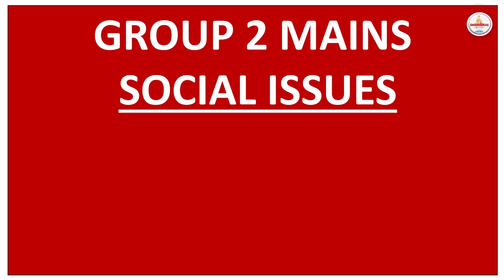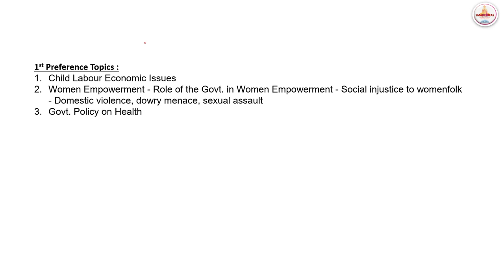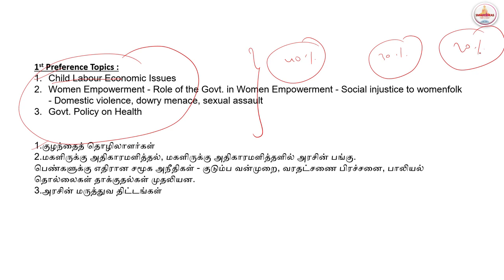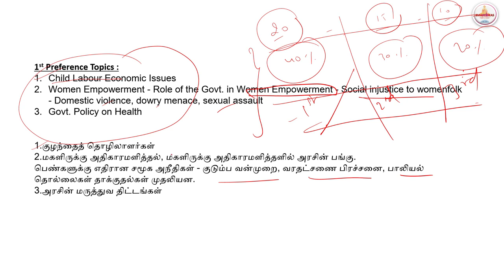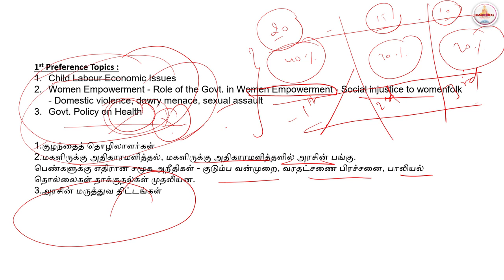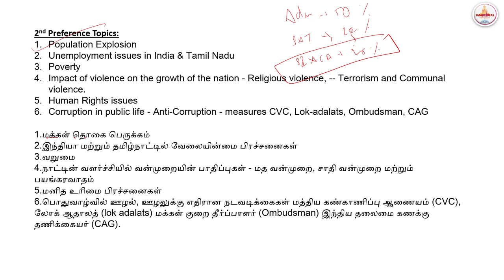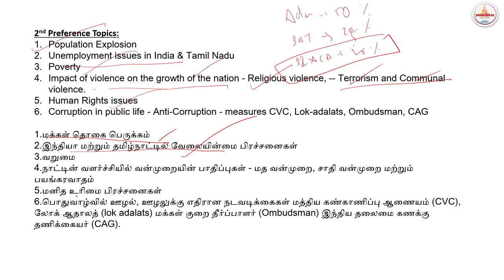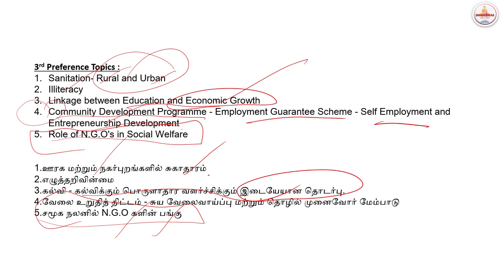எந்த TOPICS FIRST படிச்சா நல்ல மதிப்பெண் எடுக்க முடியும் | சமூக பிரச்சனைகள் | SMART IDEAS ACADEMY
GROUP 2 MAINS TAMILNADU ADMINISTRATION PAPER PRESENTATION TECHNIQUE | SMART IDEAS ACADEMY|